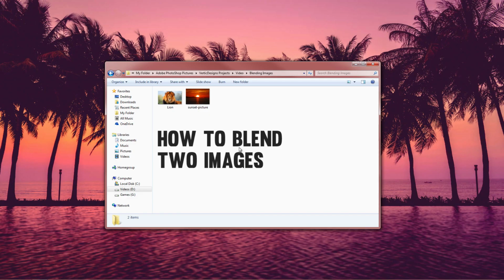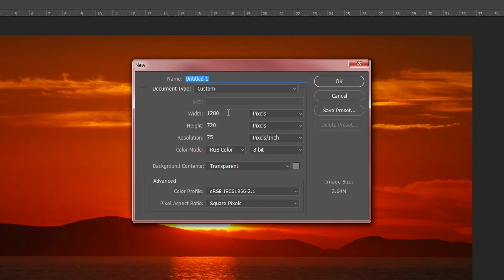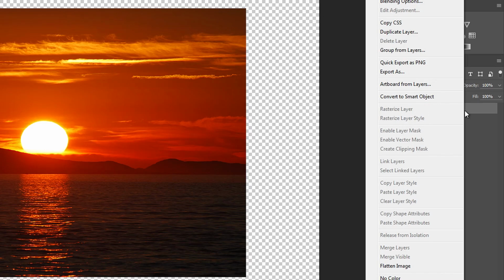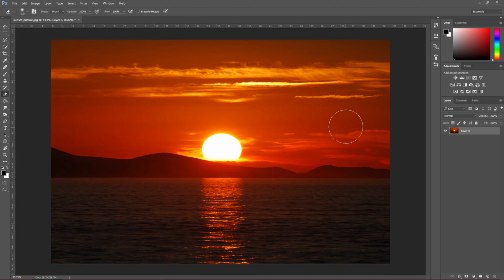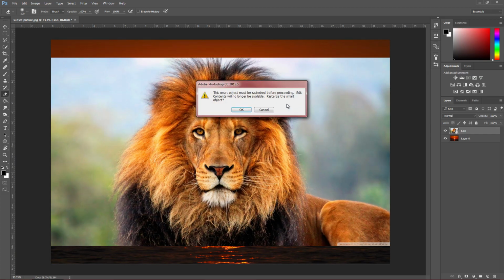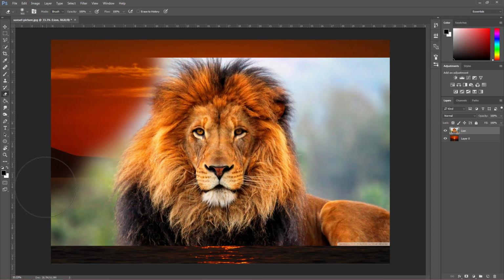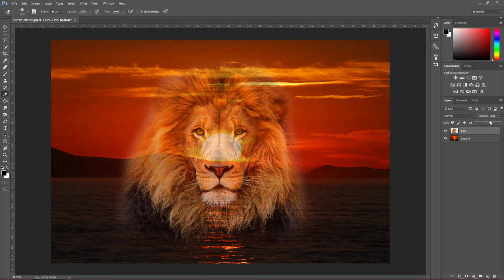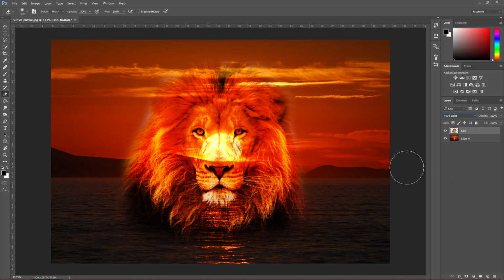Photoshop CS6/CC: How To Blend Two Images Together (Blending Images Tutorial)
Getting a picture inside or on top of another pictures and giving it an effect which makes them both blend together. A quick tutorial on how you can blend two different images into one picture. Some of you may know this effect / method as picture in picture. Works for pretty much all versions of adobe Photoshop, cs4, cs5, cs6 and cc.

Having problems with Editing, Photoshop or YouTube?